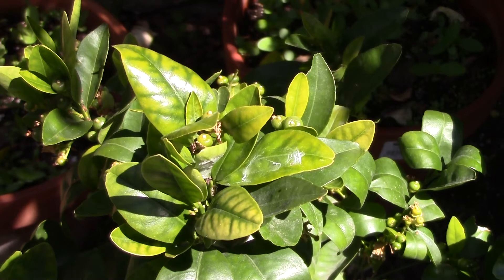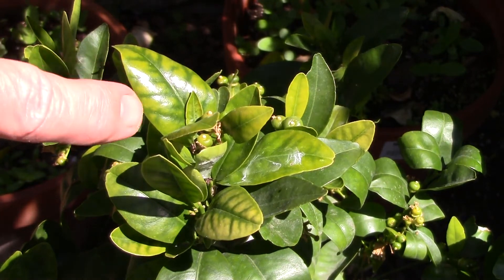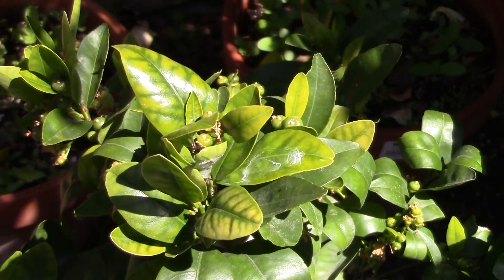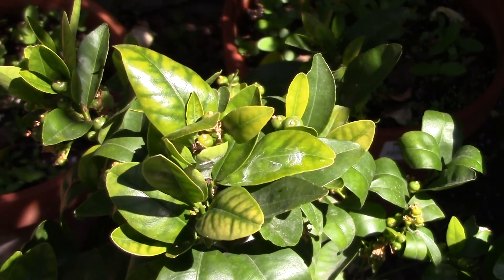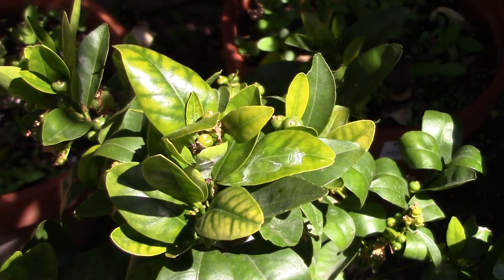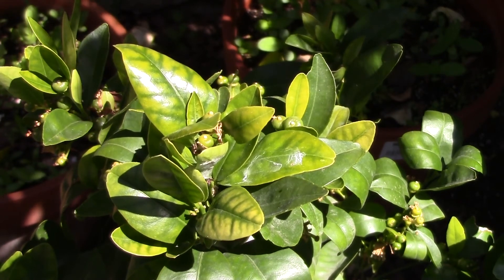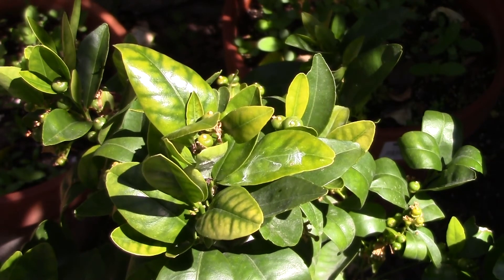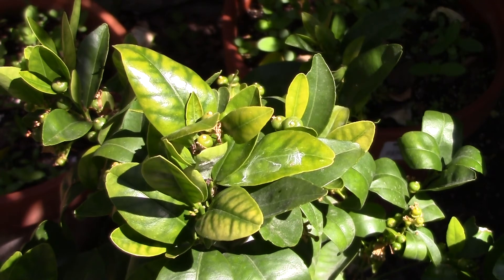Tangerine Tree with Iron Deficiency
pH adjustment as a solution for micronutrient deficiency.

The treatment mentioned in the video helped some but today I gave it some water at pH 4.7.